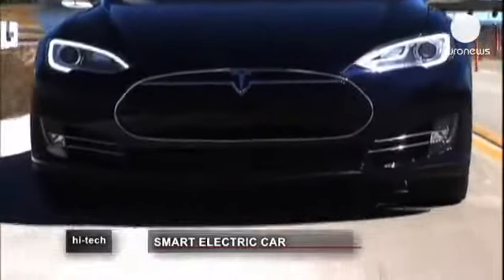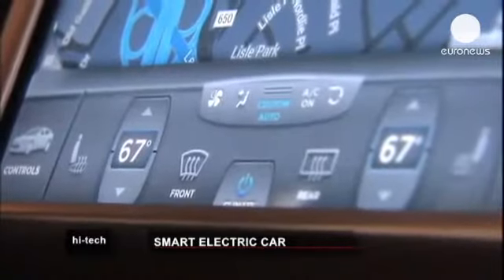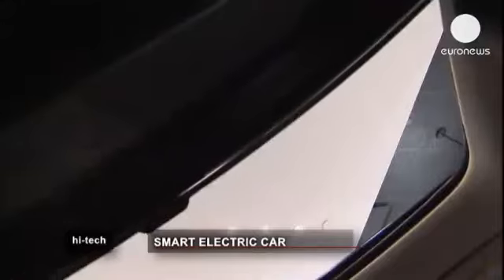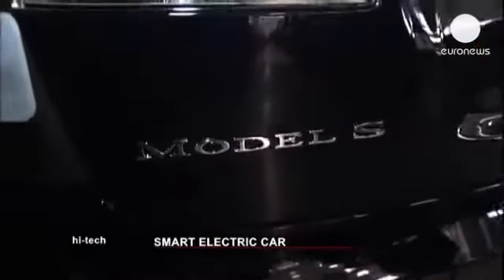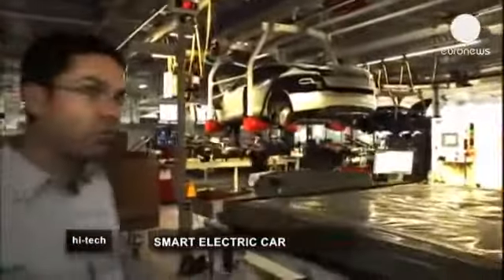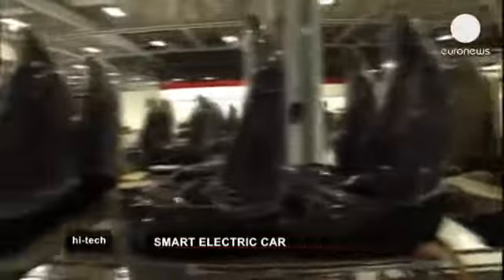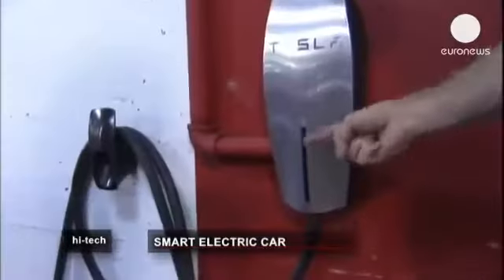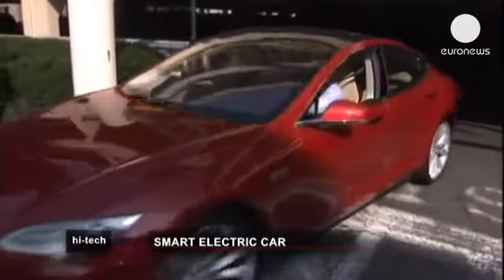Tesla s Model S supercharging the electric car revolution